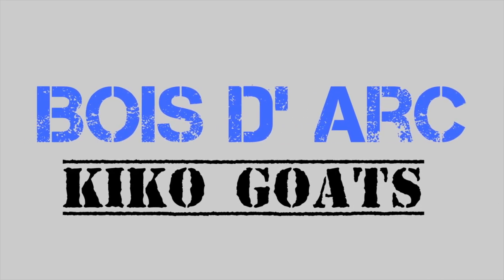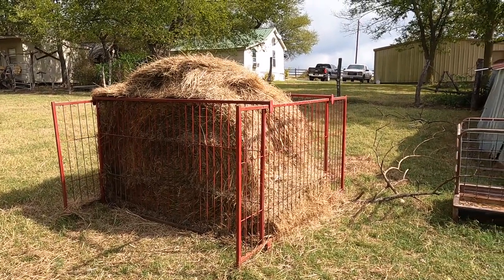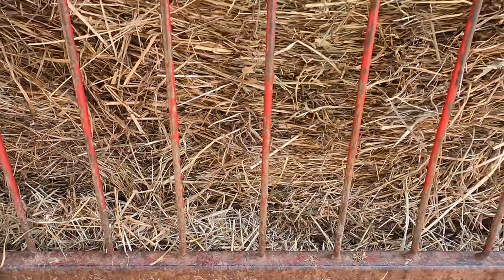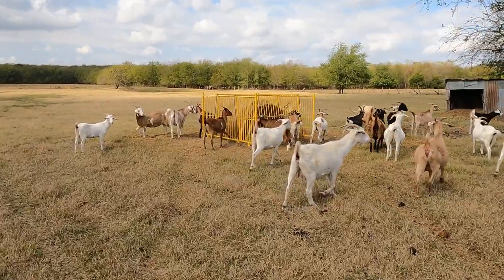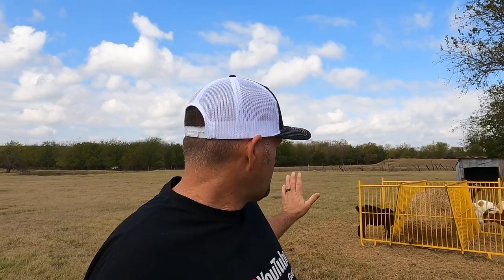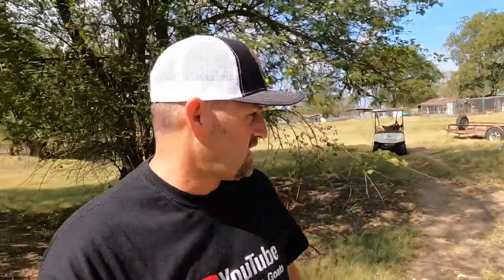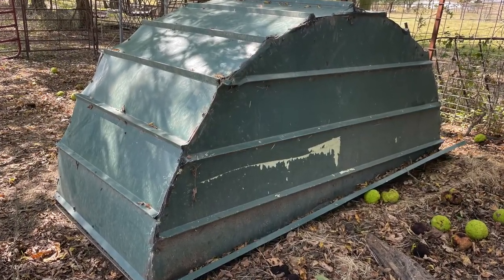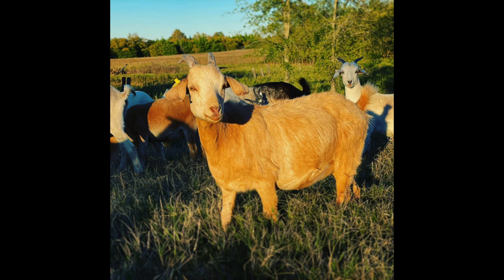Round Bale Hay Feeders for Goats | Collapsible & Cradle Round Bale Hay Feeders | Kiko Goat Farm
Here is a video of a few of our round bale hay feeders we have for our goats. here's some things I like and don't like. Pros and Cons of these types of hay feeders.

Ketchum Red Bale Feeder ( couldn't find the bale feeder on their website)

Bois D' Arc Kiko Goats

Watch all or some of the adds, comment and Thumbs Up the video!

caps & T-shirts